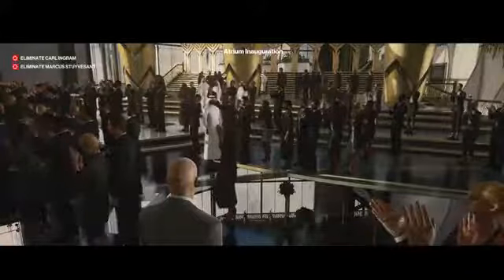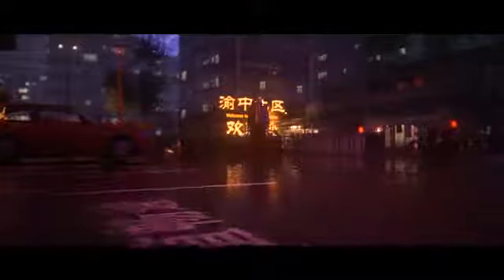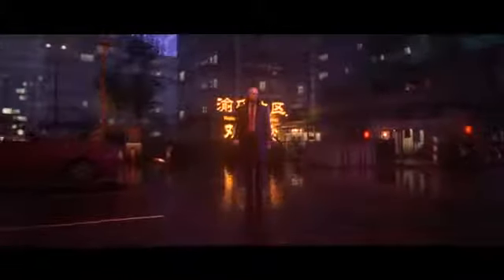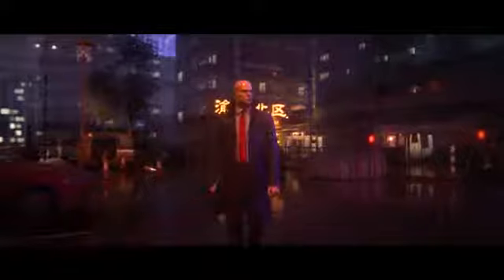HITMAN 3 New Feature Gameplay Trailer